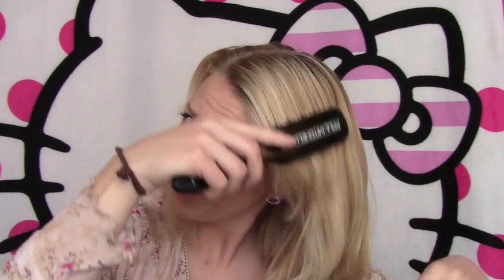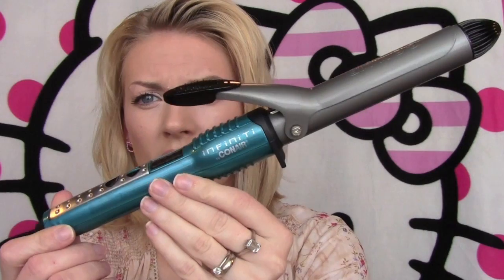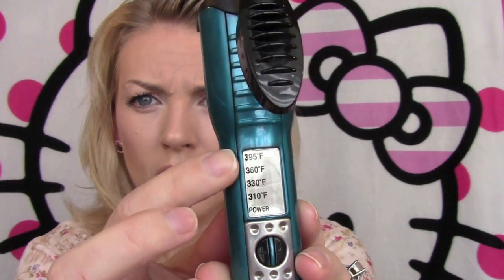Loose Romantic Curls w/ a Bang Bump :)